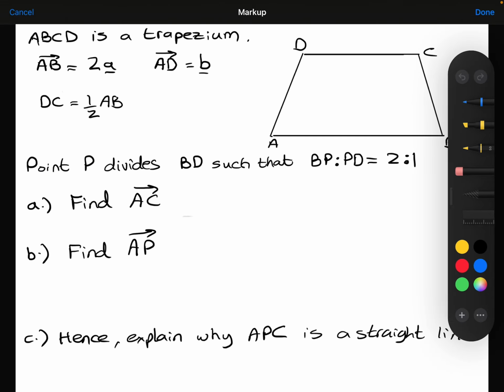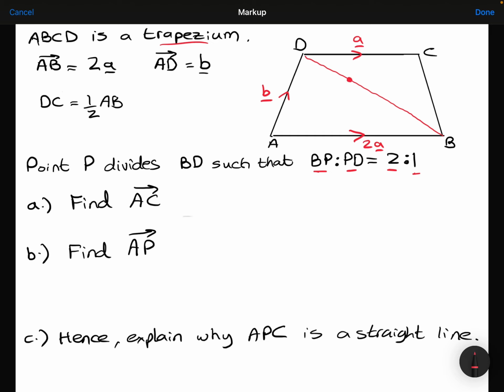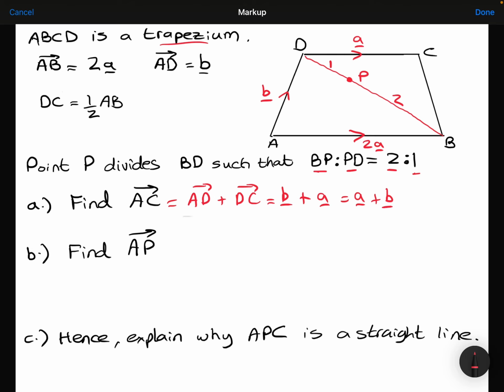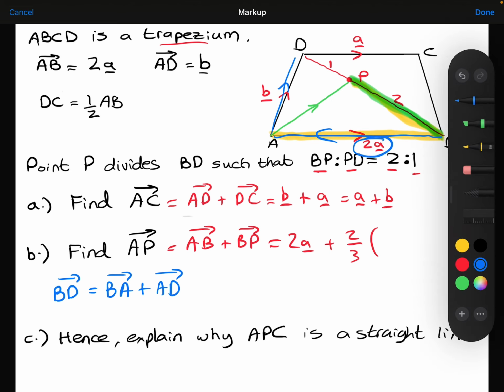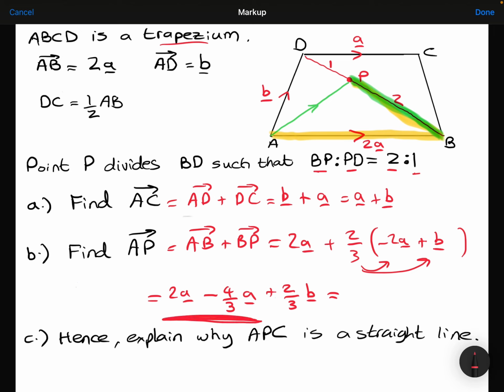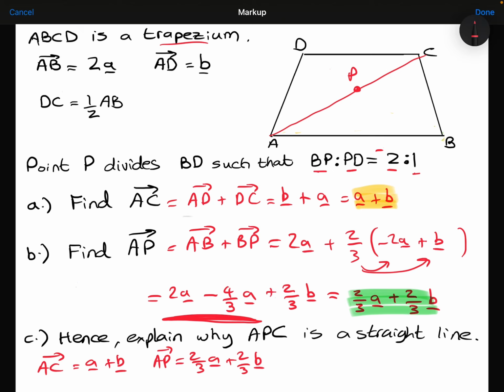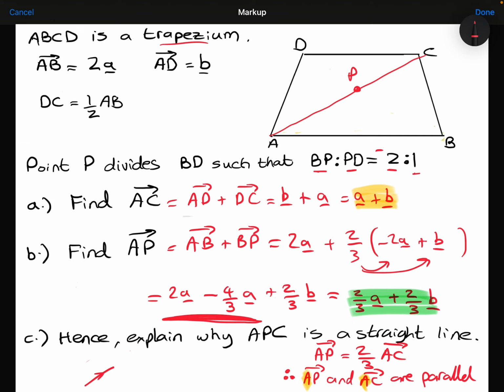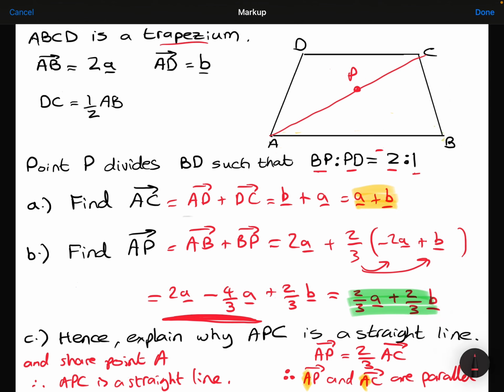Vectors 4 - Algebraic vectors